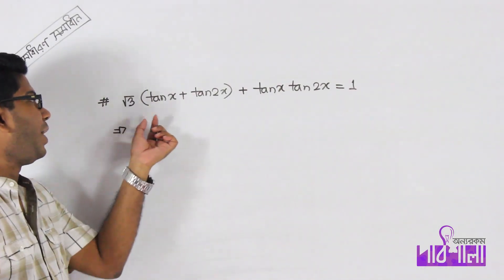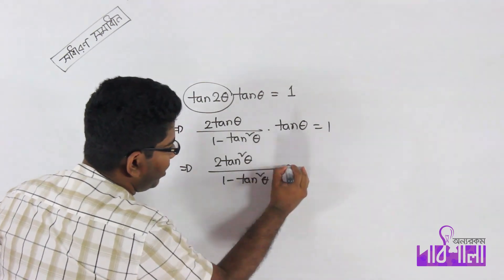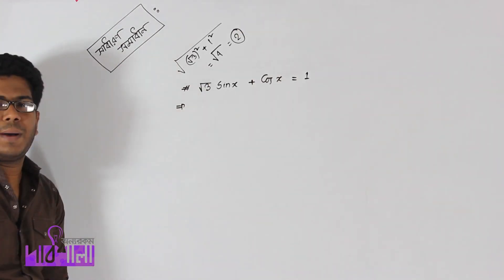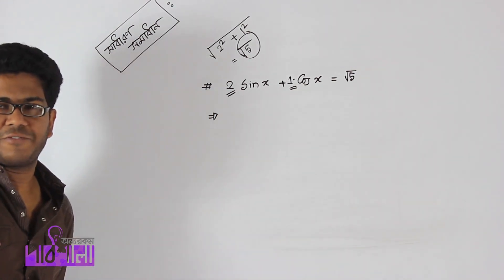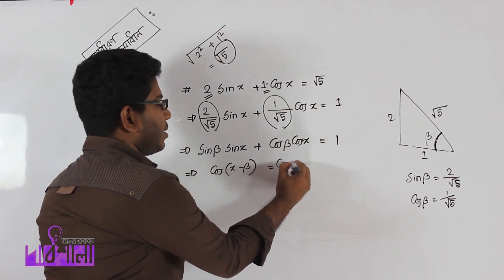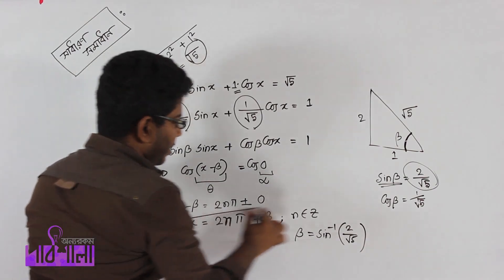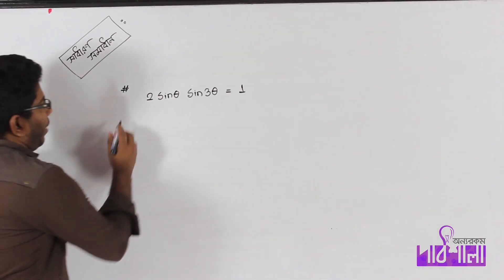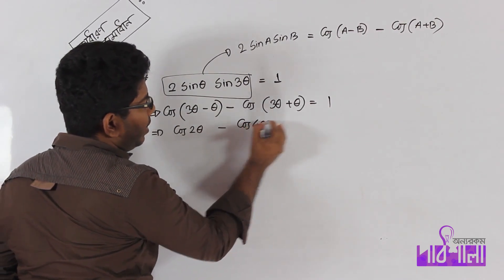01. ত্রিকোণমিতিক সমীকরণের সাধারণ সমাধান পর্ব ০৩ | OnnoRokom Pathshala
Video Title: OnnoRokom Pathshala_Trigonometric Functions & Trigonometric Equations
Subject: Math
Topic: General Solution of Trigonometric Equations Part 03
Class: HSC 2nd Year
Lectured by: Ashikuzzaman Rasel

Inverse Trigonometric Functions & Trigonometric Equations